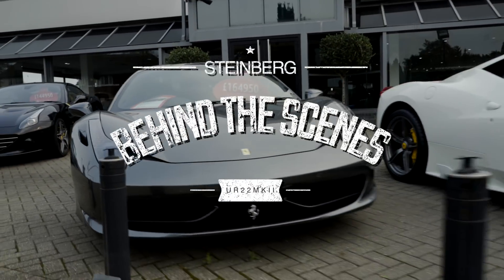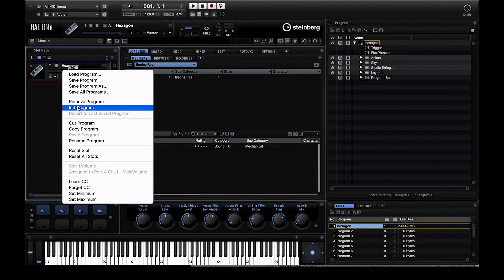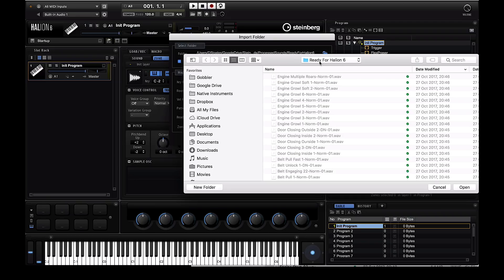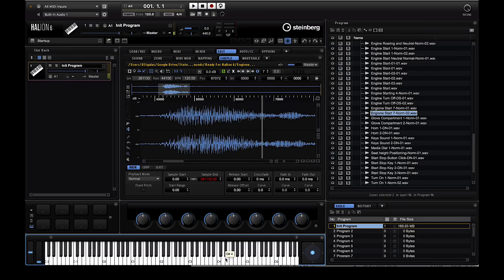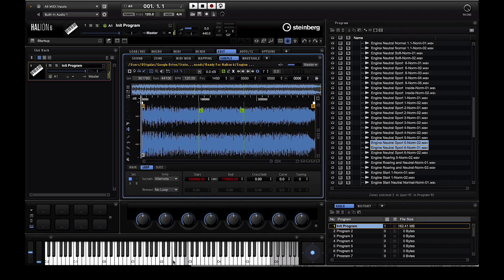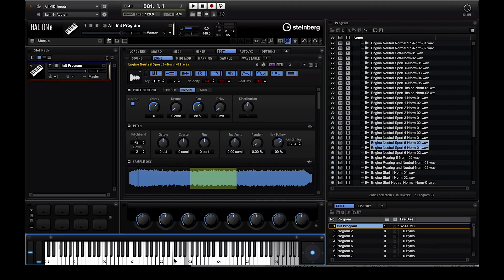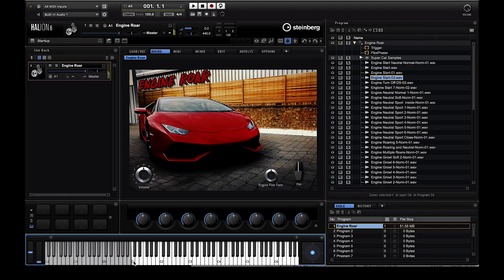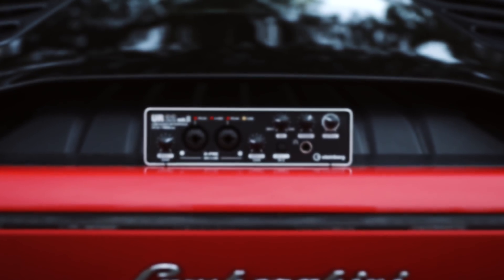How to Use HALion 6 to Create a Sample Library | Recording and Sampling a Super Car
In this video, Dom shows you how to create a sample library in HALion. Importing sounds into HALion is very straightforward - here, the supercar sounds are chromatically mapped onto the keyboard, but there are many other options. Editing samples in HALion, creating loops and shaping your samples in many ways can be achieved quickly and easily. You can even design your own custom instrument with a unique user interface. Creating a sample library in HALion is inspirational and a great way to create your own signature sound.